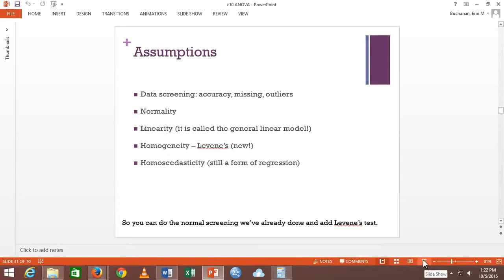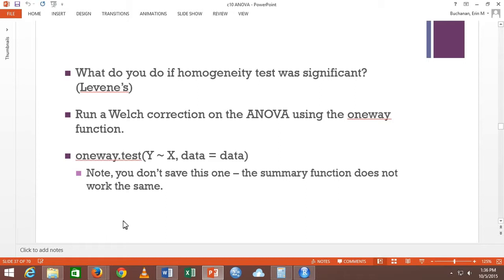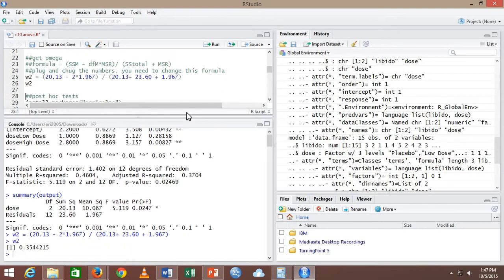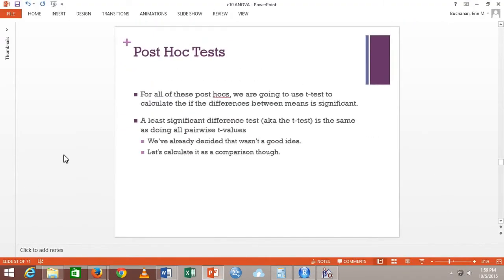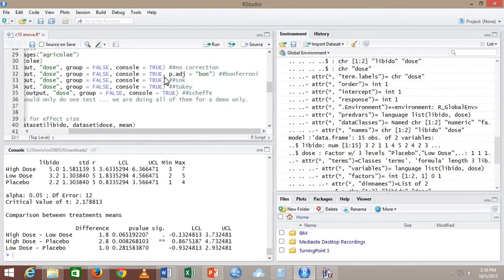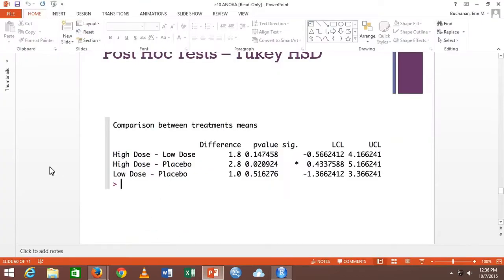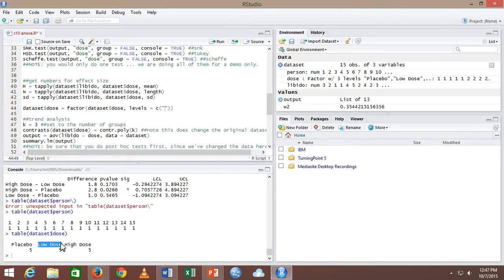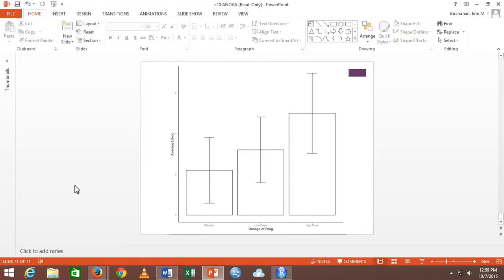R - Between-Subjects One-way ANOVA Lecture 2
This video covers how to work a between-subjects one-way ANOVA with effect size calculation and power analyses.